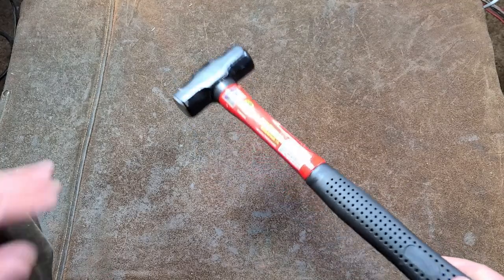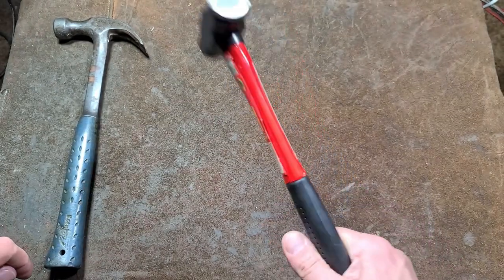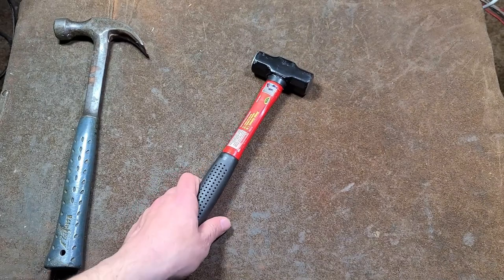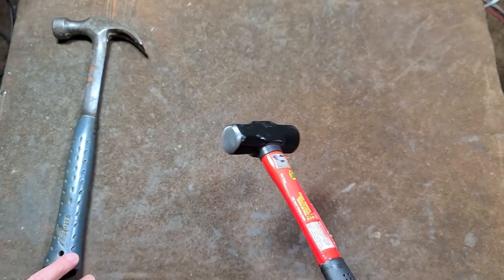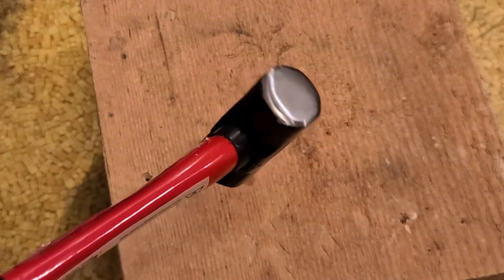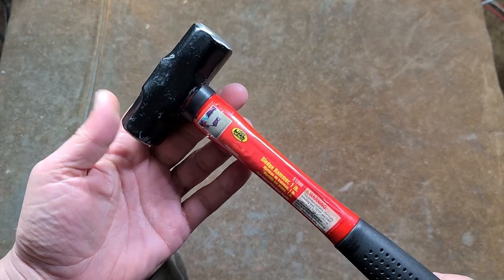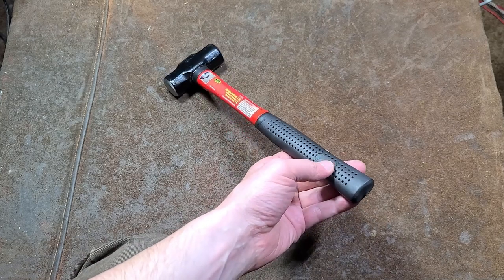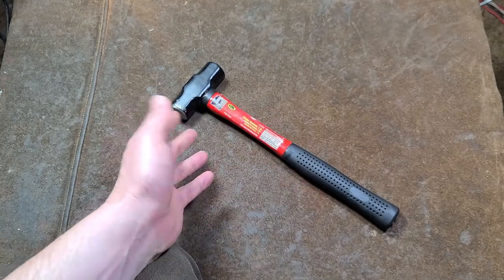Tool Cache 1Lb Driving Hammer Review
this is a cheap fiberglass handle hammer with a forged head from the true value bargain bin, it is a 1lb driving hammer which are handy but this one is cheap and is good as a beater...